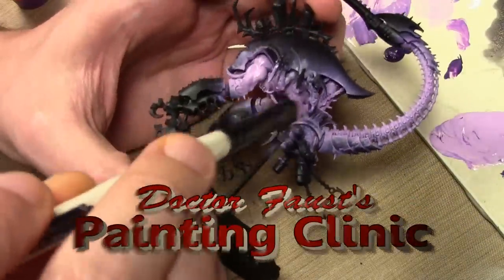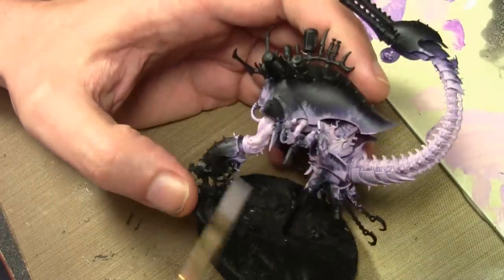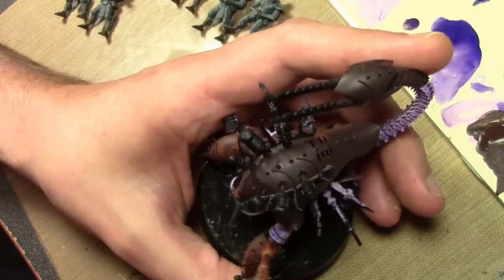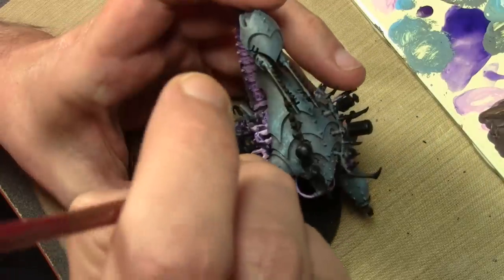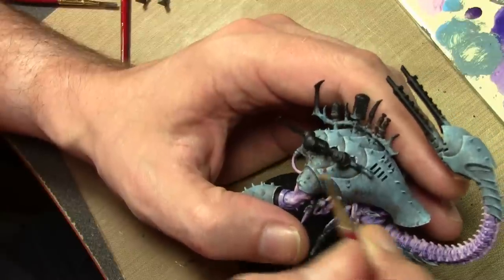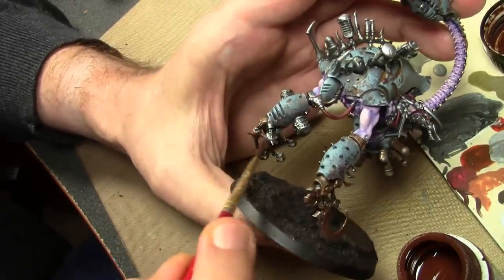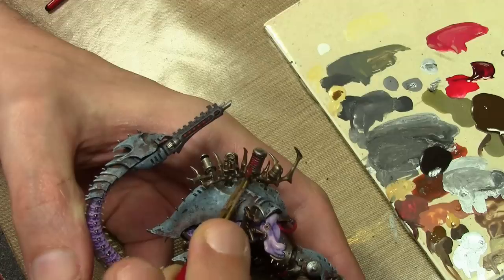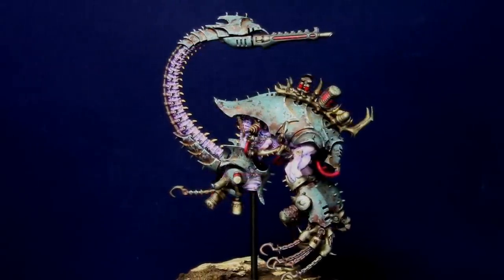Painting a 40k Dark Eldar Drukhari Talos Pain Engine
Playing around with rust techniques and bringing the PAIN.

PAINT KEY
PA = Vallejo Panzer Aces

SKIN
Badger Demonic Flesh
VGC Pale Flesh + VGC Hexxed Lichen
Add VGC Pale Flesh
Add VGC White
Add VGC White
Wash VGC Royal Purple
Wash VGC Stormy Blue
Wash VGC Story Blue + VMC Deep Green

ARMOR
PA Dark Rust
PA Light Rust
W&N Masking Liquid
VMC Dark Blue Gray + VMC Chocolate Brown
Add VGC Electric Blue
Add VGC Wolf Grey
Add White

STEEL
VMA Steel + VMC Black
VMA Steel
AK Interactive Rust Streaks

TUBES
VMC Hull Red + VMC Flat Red
VMC Flat Red
Add PA Flesh Base